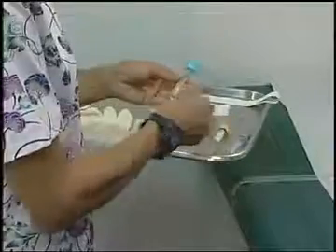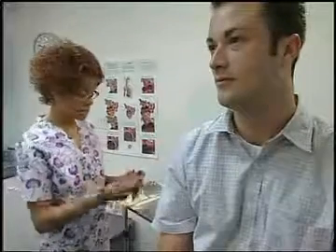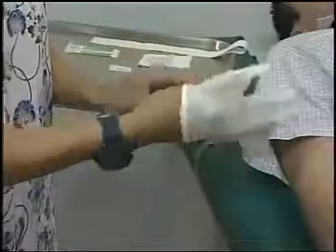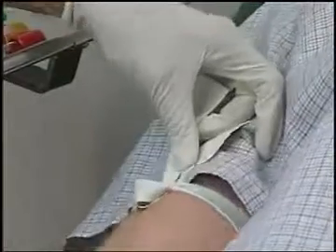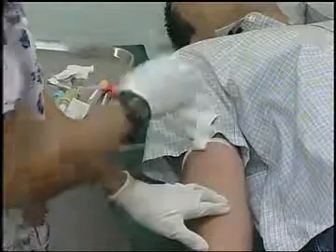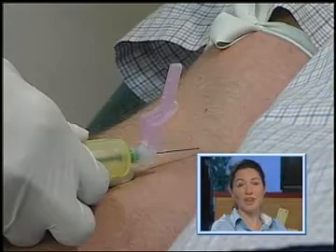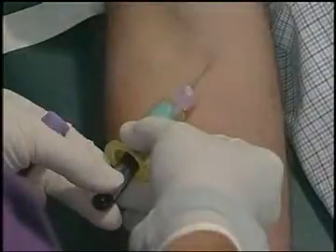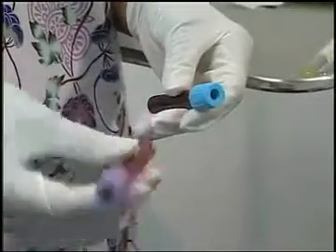venipuncture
PHLEBOTOMY HANDBOOK
Blood Collection Essentials